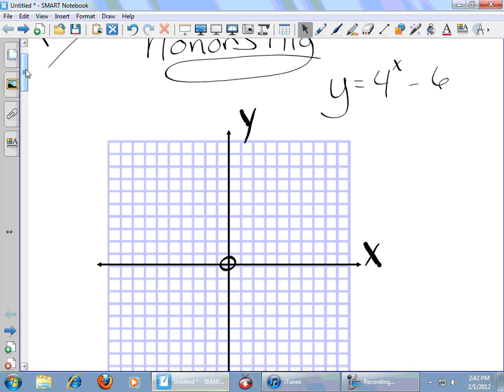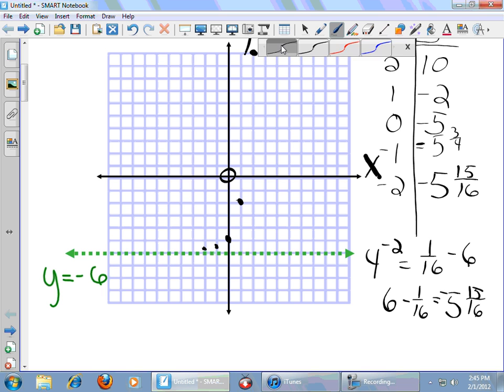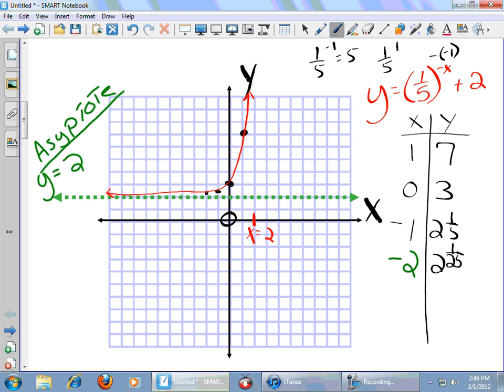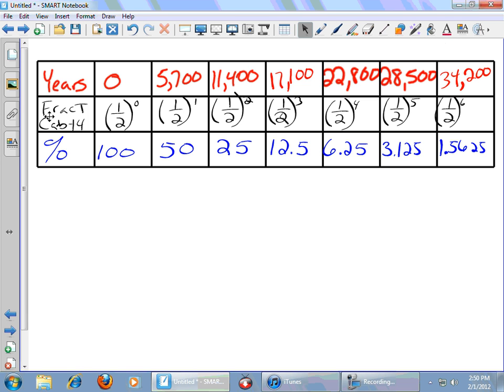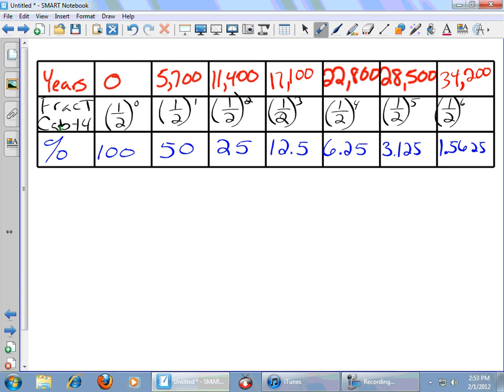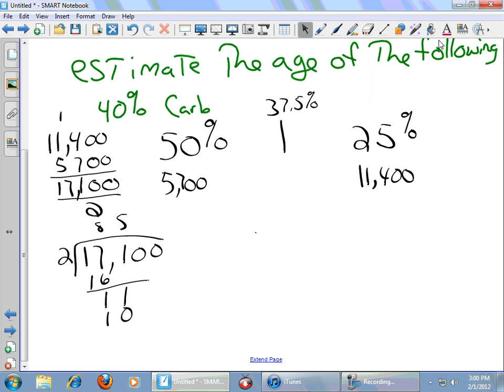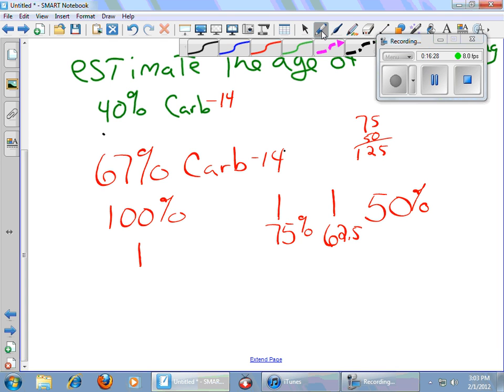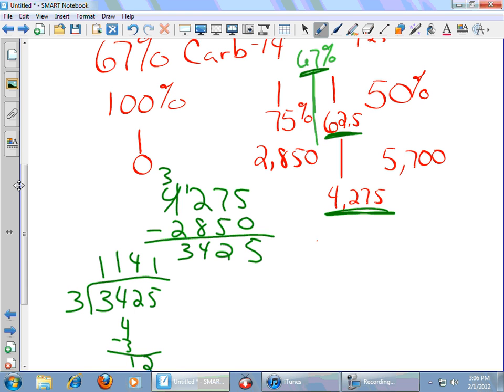February01 EXP GRAPS AND CARBON 14.wmv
This video will demonstrate how to graph exponential functions and how to estimate the age of something when the % of carbon 14 remaining is known.